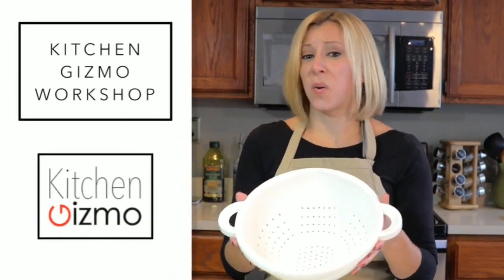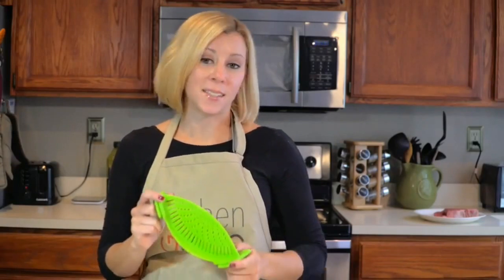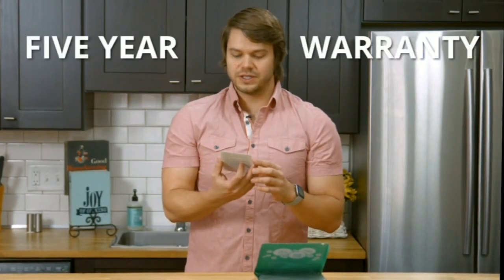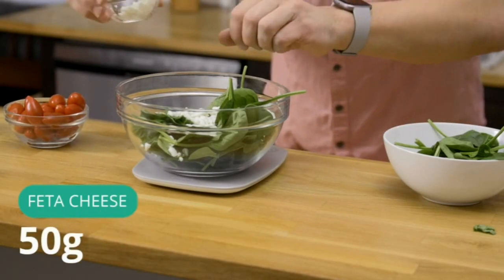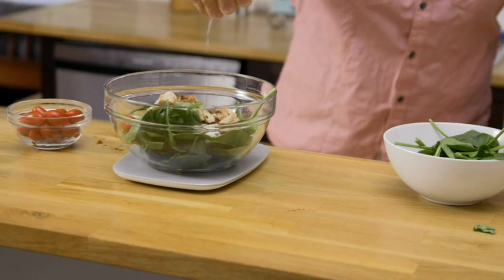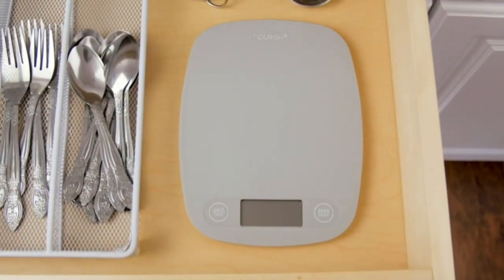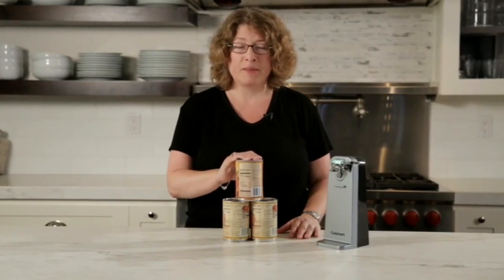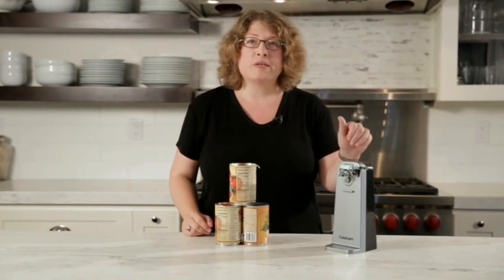5 Essential Kitchen Tools & Gadgets Every Starter Kitchen Needs 2021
✅ IF YOU WANT TO BUY THESE PRODUCTS CLICK ON THE FOLLOWING LINKS✅

1.✅ GreaterGoods Digital Food Kitchen Scale, Multifunction Scale Measures in Grams and Ounces (Ash Grey
2.✅ Kitchen Gizmo Snap N Strain Strainer, Clip On Silicone Colander, Fits all Pots and Bowls - Lime Green
3.✅ Habor 022 Meat Thermometer, Instant Read Thermometer Digital Cooking Thermometer, Candy Thermometer with Super Long Probe for Kitchen BBQ Grill Smoker Meat Oil Milk Yogurt Temperatur
4.✅ Cuisinart CCO-50BKN Deluxe Electric Can Opener, Black
5.✅ OXO Good Grips Swivel Peeler